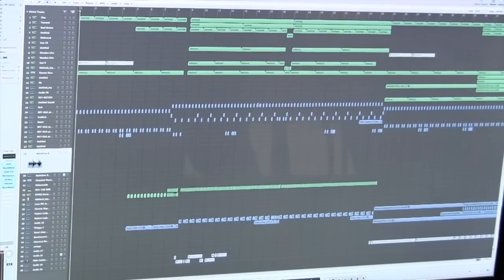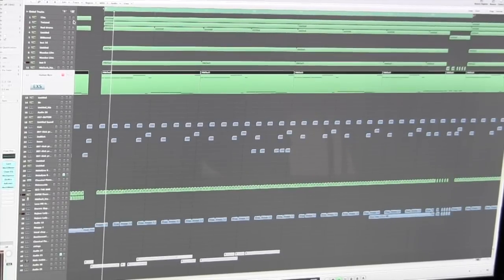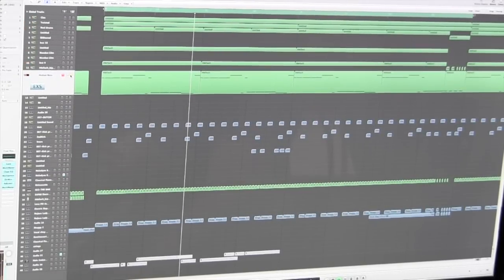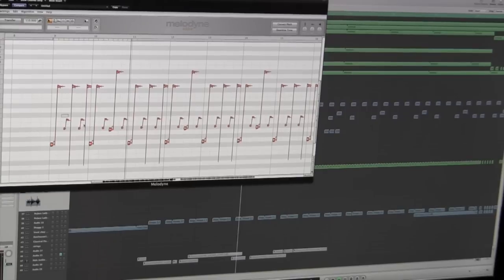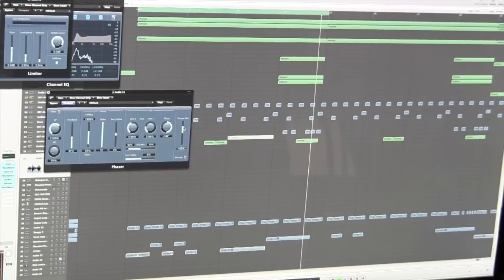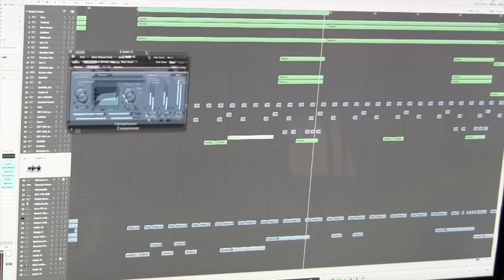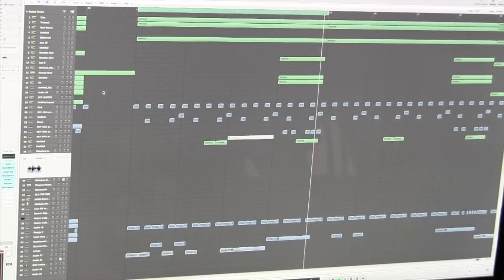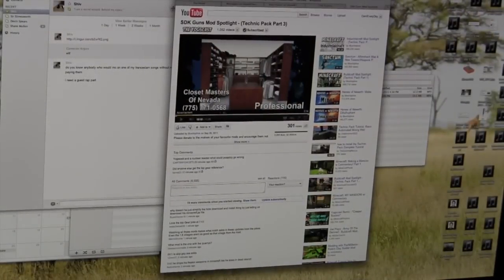Big chocolate makes music in logic September 28th, 2011